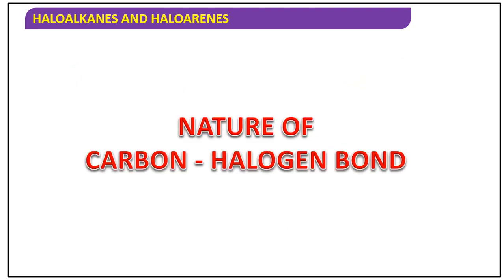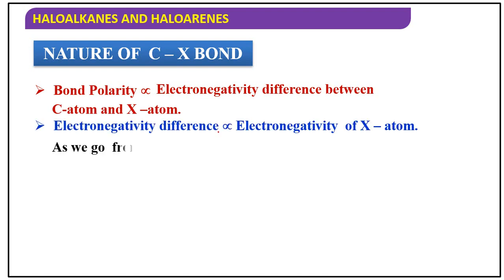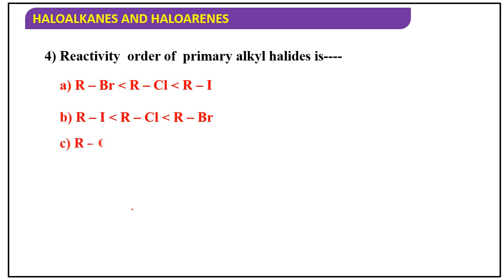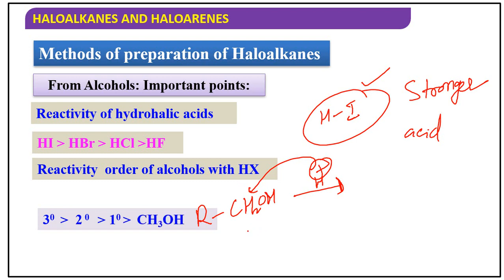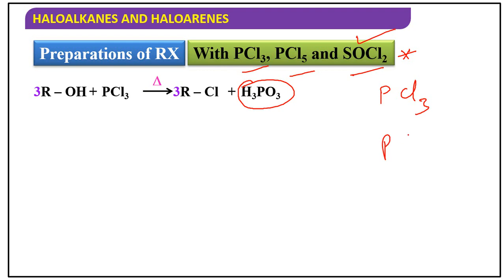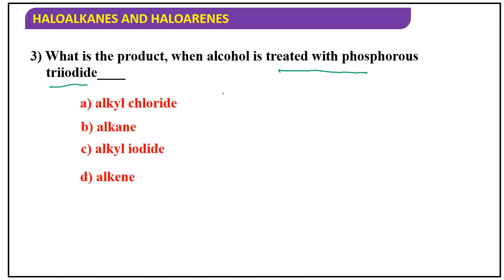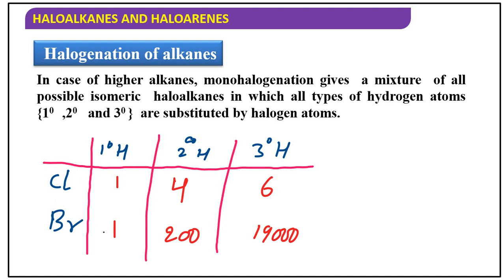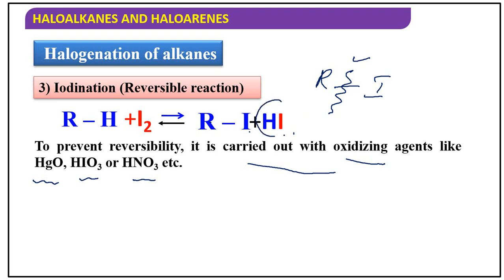2. HALOALKANES PREPARATIONS LECTURE-2 BY LINGA REDDY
LECTUR-2 HALOALKANES AND HALOARENES NATURE OF C-X BOND AND PREPARATIONS   FROM ALCOHOS AND ALKANES